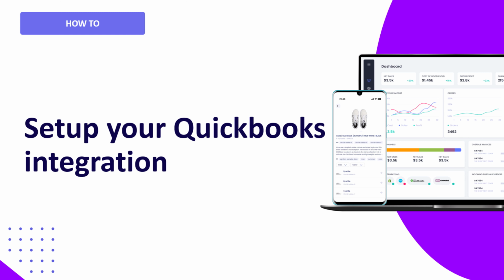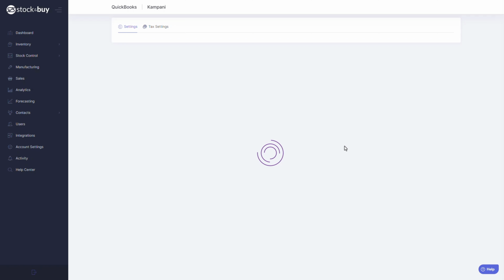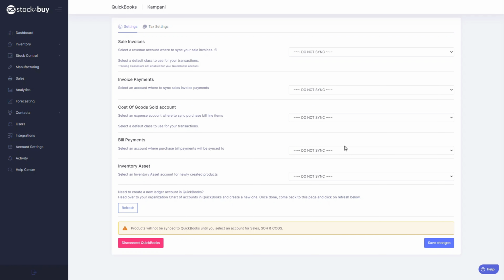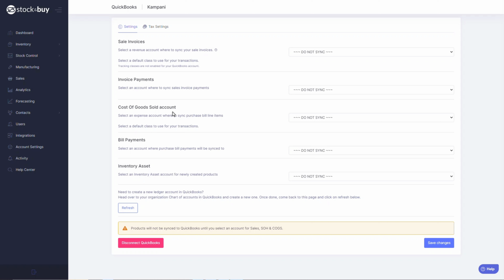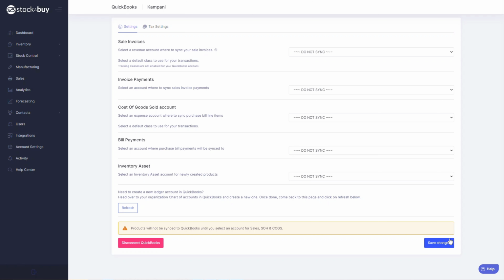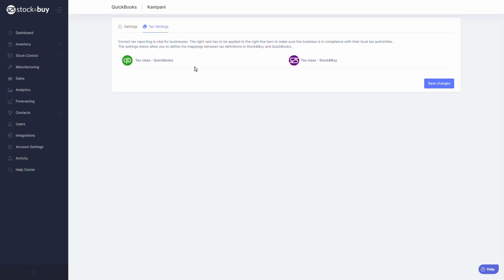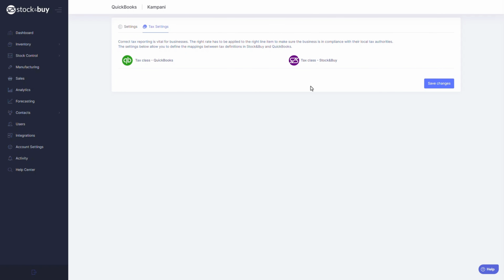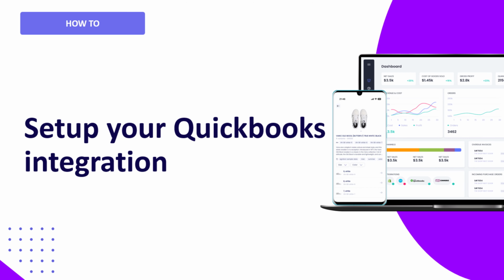Setup your Quickbooks integration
Discover how our platform can revolutionize your business operations with seamless integration with QuickBooks! Learn how this integration can streamline inventory management and ensure precise financial records.

Follow along as we guide you through the simple steps to initiate this integration. Perfect for small and medium-sized businesses, this tutorial is your key to getting started efficiently.

Don't miss out – watch now and unlock the full potential of your business!